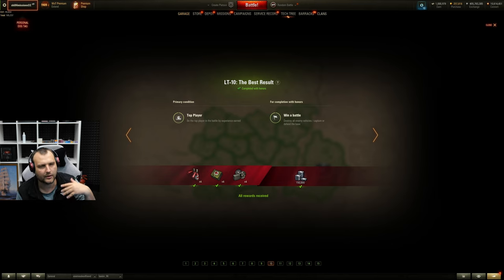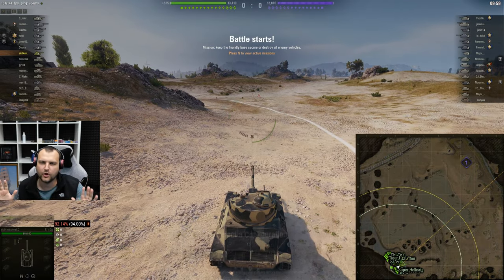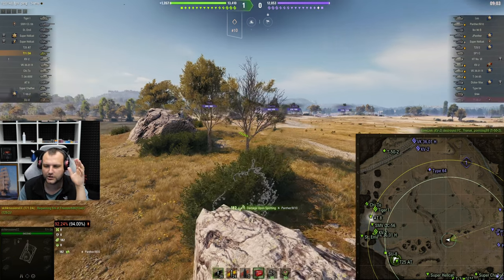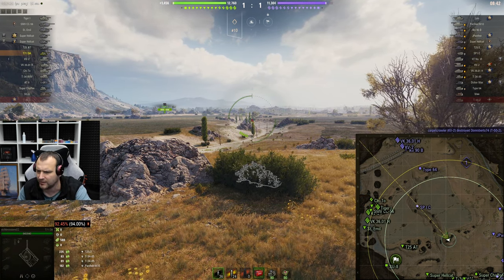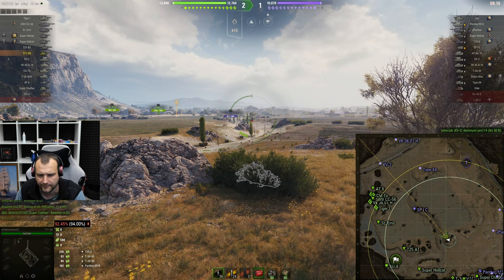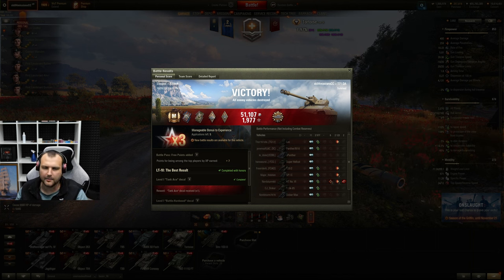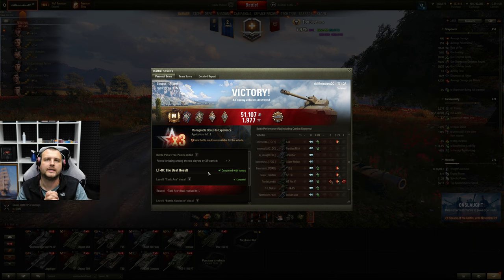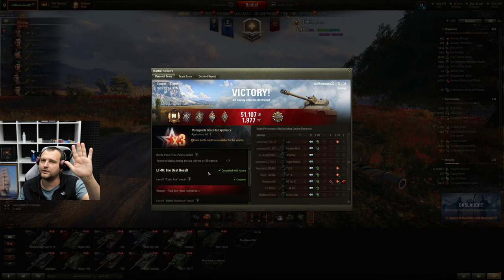T 55 A: Light Tank Mission 10 | World of Tanks